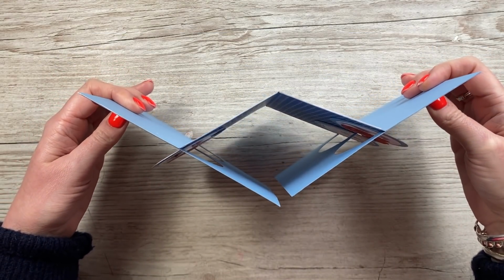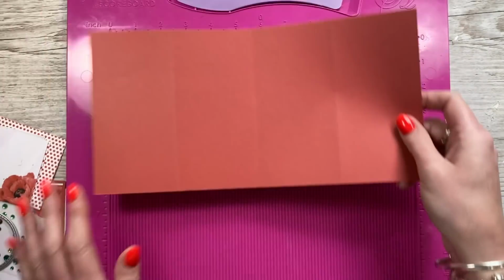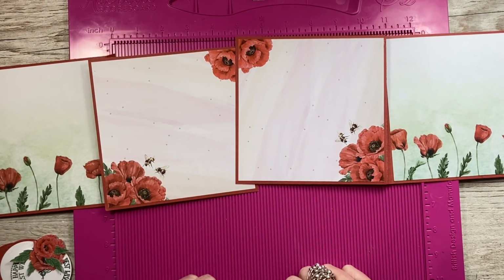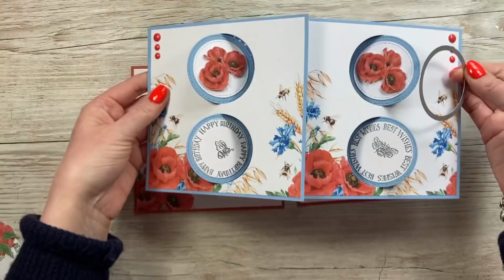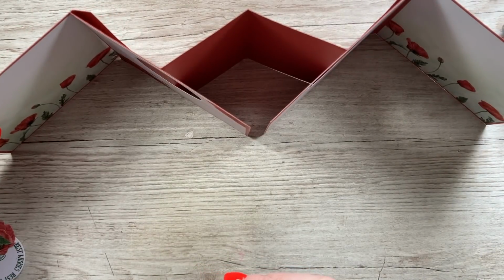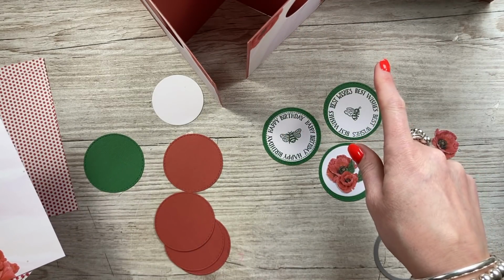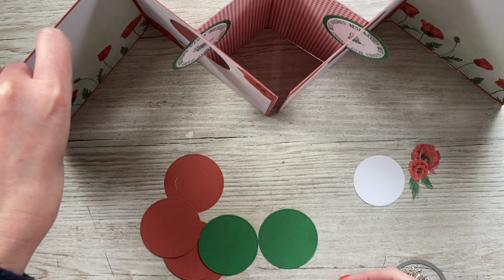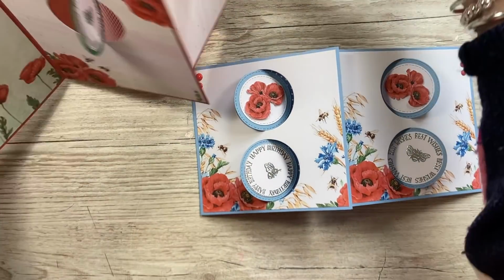Pretty Double Swing Cards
Learn how to make an easy Double Swing card. No specialty dies are needed and you can make this style any size you like.

Field of Dream 6 x 6 & 8 x 8 paper pads.
The circle stamp set is SOLD OUT.

Collall Glue
Cheapest for 1000ml in UK
Or on Amazon
Quick grab glue I use for small areas.
My white smooth cardstock is 300 gsm.
From Amazon
My Pink & Purple Scoreboard by Hunkydory.
My metal rulers.

Sam